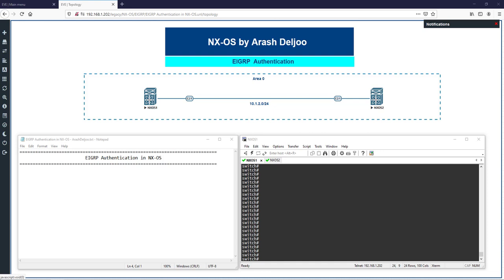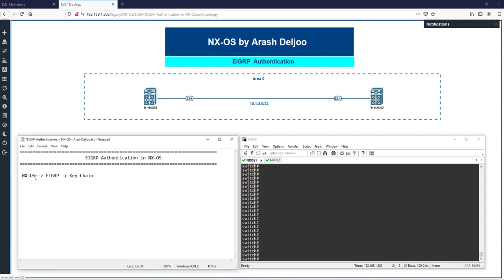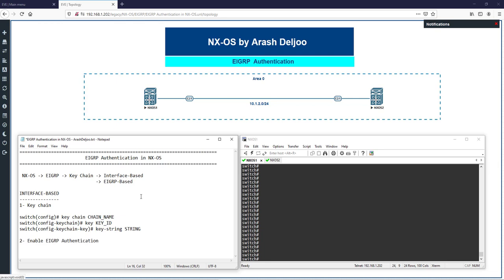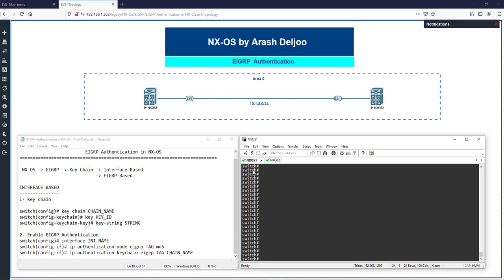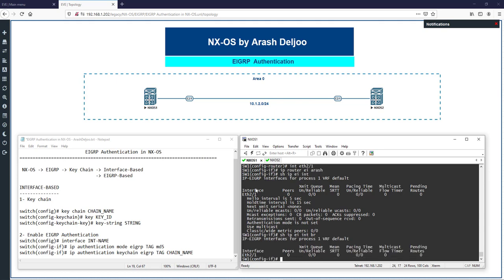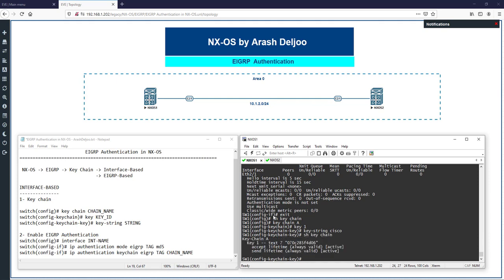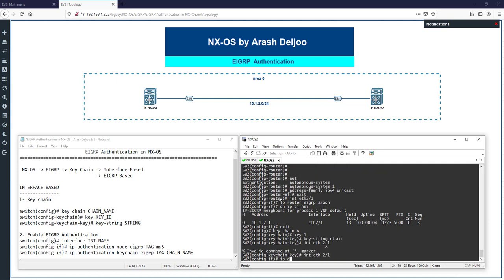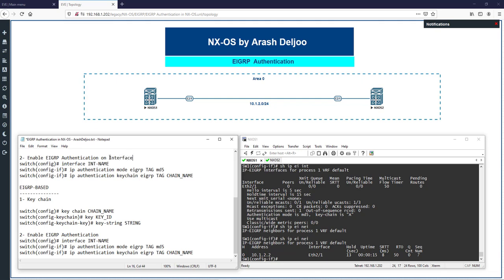2 EIGRP - Authentication in NX-OS by ArashDeljoo - Part1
1- EIGRP Authentication Configuration in NX-OS [ Interface-Based ]
2- EIGRP Authentication Configuration in NX-OS [  Router-Based   ]
3- EIGRP Authentication Configuration in NX-OS Verification